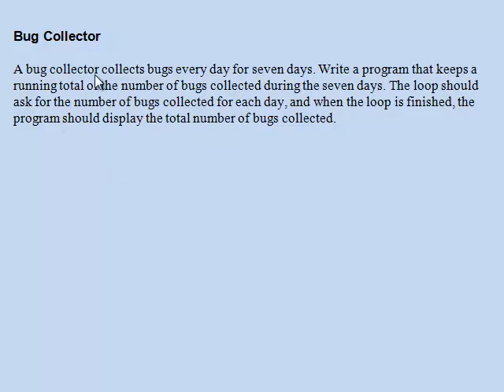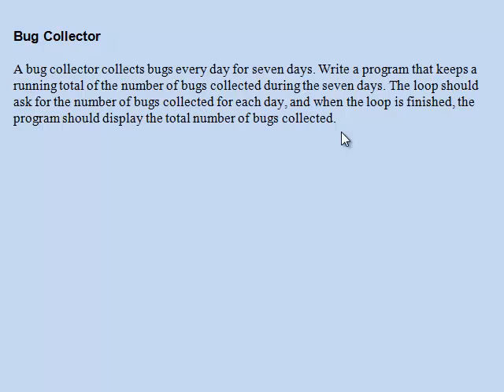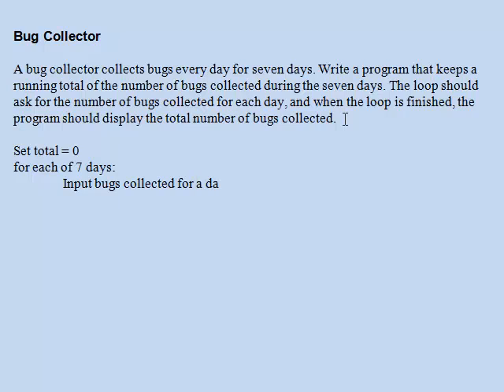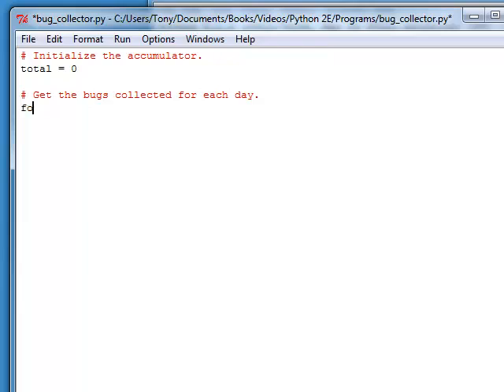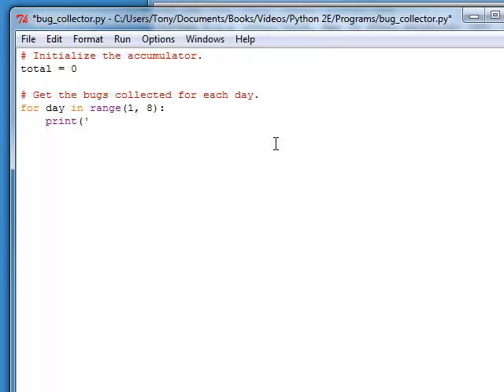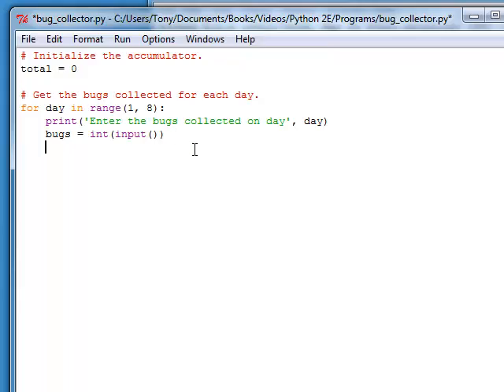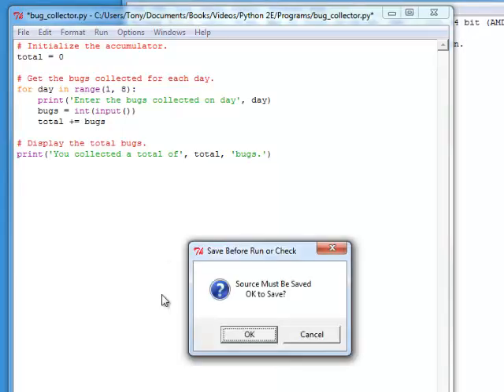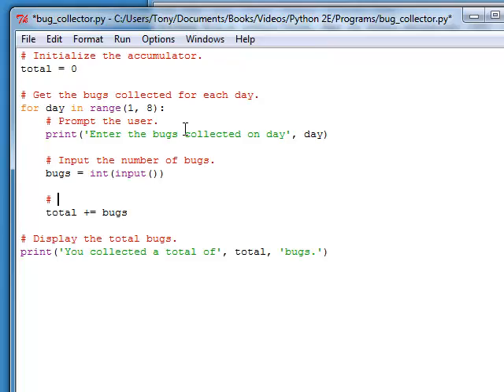Chap04 Vid03 Bug Collector Problem